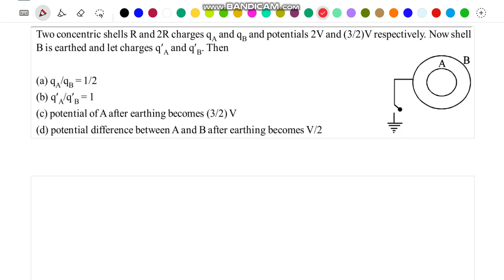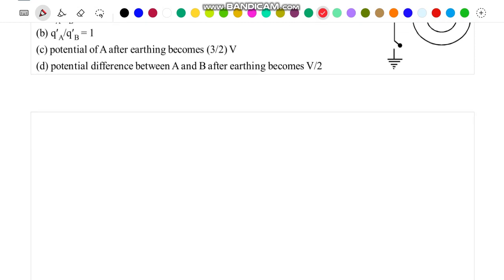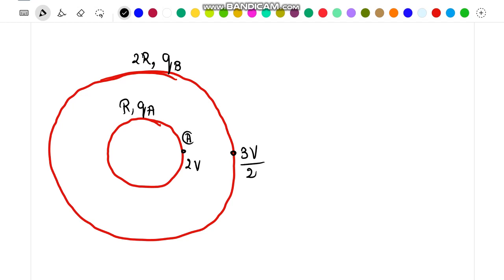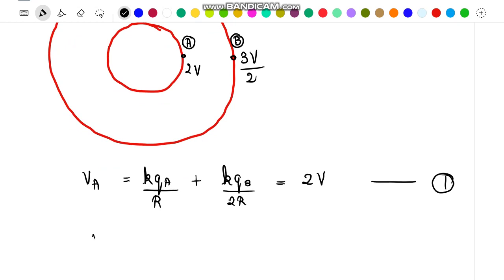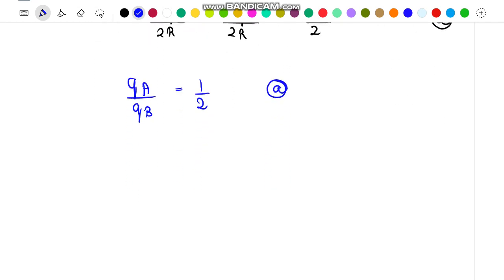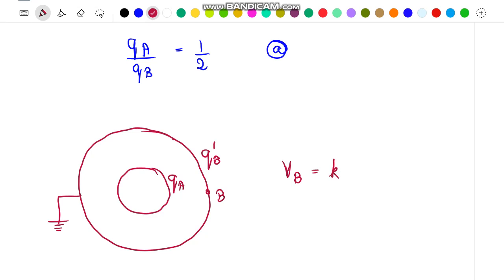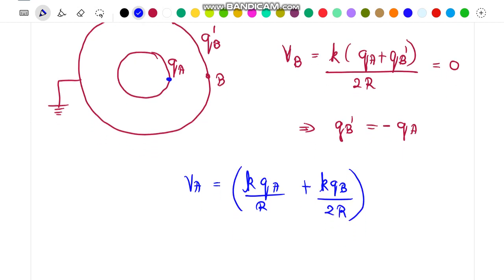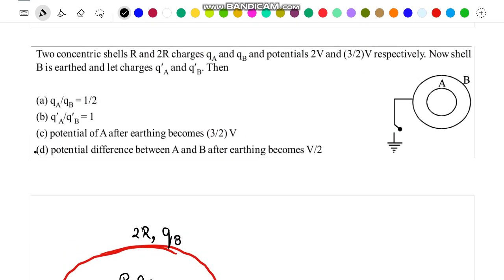14 48 ELECTROSTATICS | CLASS 12TH | 1234 BOOK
ELECTROSTATICS| CLASS 12TH | 1234 BOOK